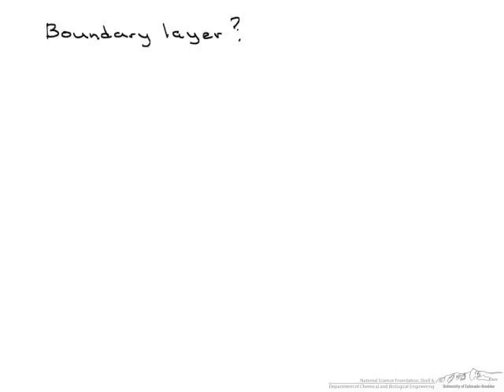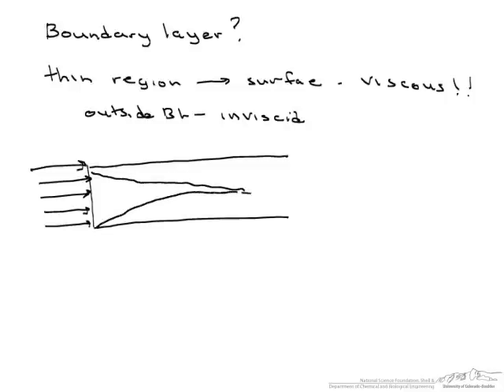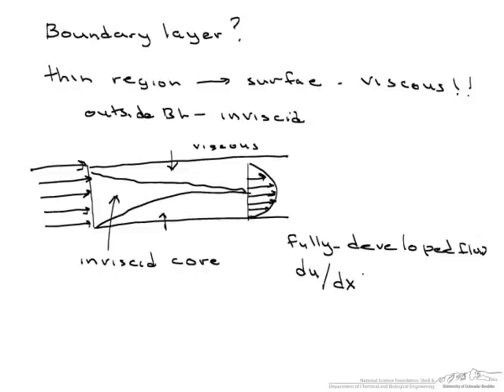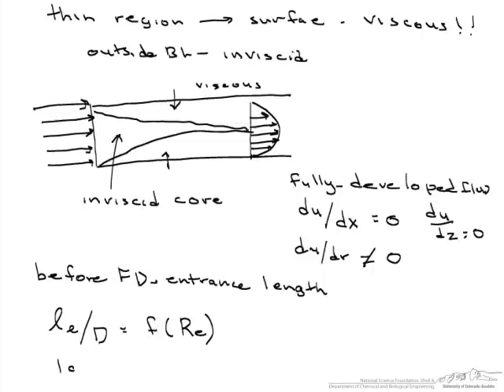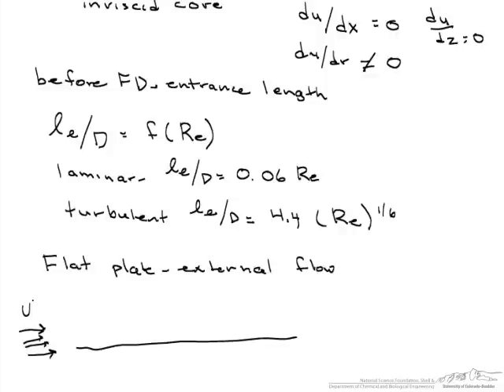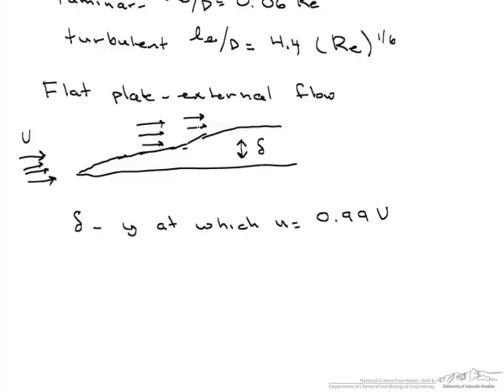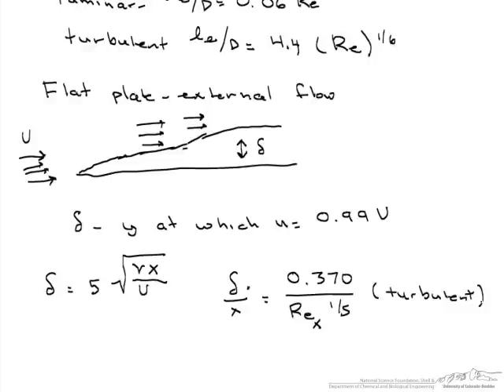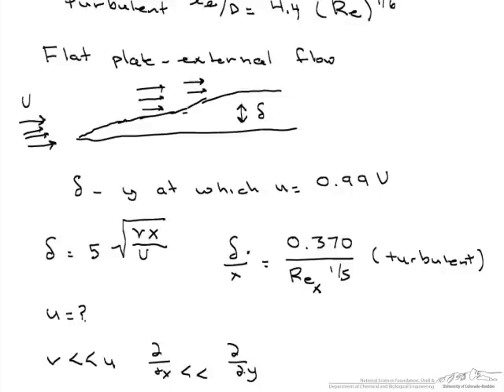Boundary Layers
An introduction to the boundary layer for internal and external flow and how to determine the entry length of the flow and the boundary layer thickness. Made by faculty at the University of Colorado Boulder, Department of Chemical and Biological Engineering.